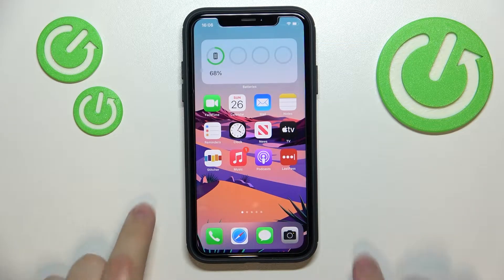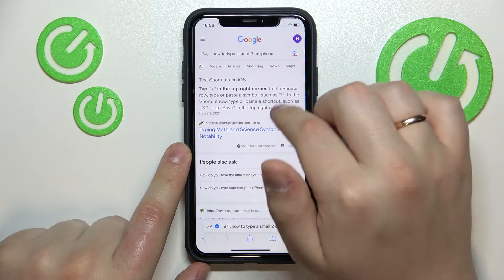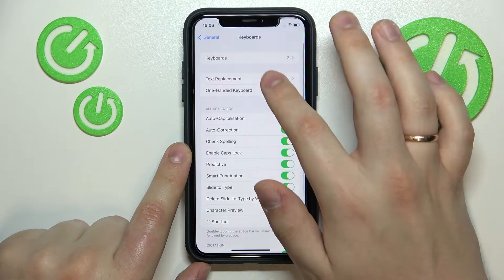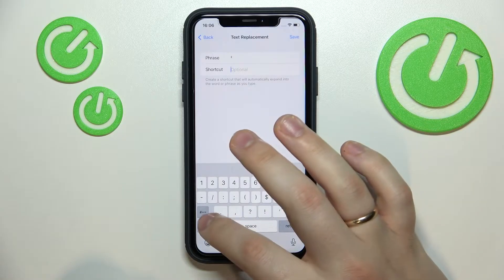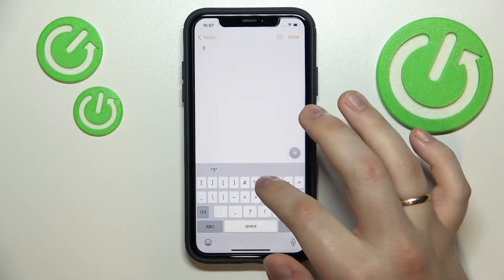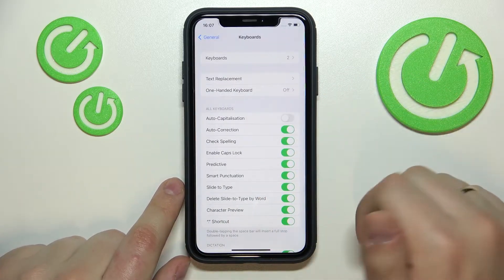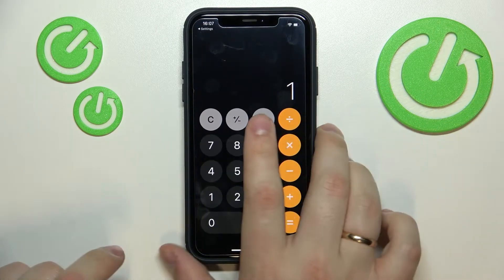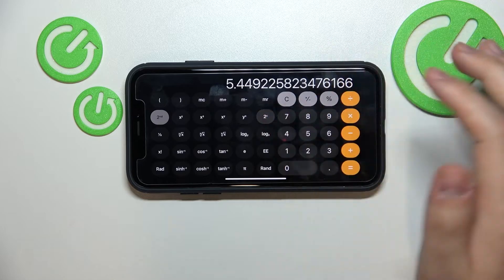How to Type Exponents on an iPhone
Learn more information about the iPhone:
In this video, we are going to show how you can both type and calculate exponents on your iPhone smartphone. Thus, if you want to discover how you can type in a small exponent number near the digit or how to use a default iPhone calculator to compute exponents, we are humbly inviting you to view this video. Kindly enjoy!

How to use exponent on an iPhone? How to calculate the exponent on an iPhone? How to compute exponent on an iPhone? How to type a small exponent number on an iPhone?